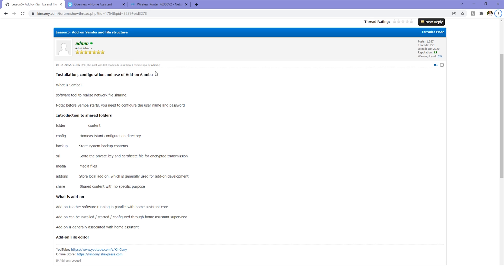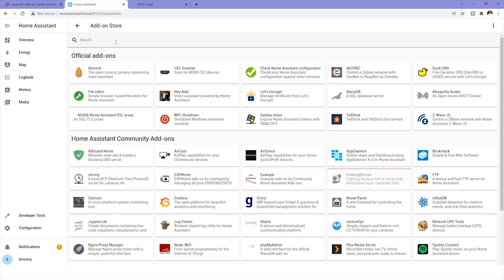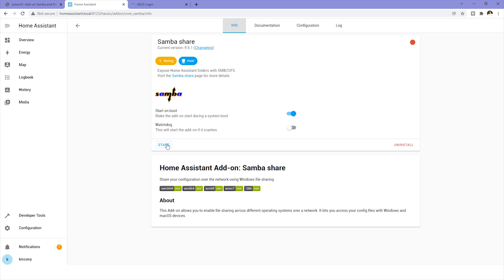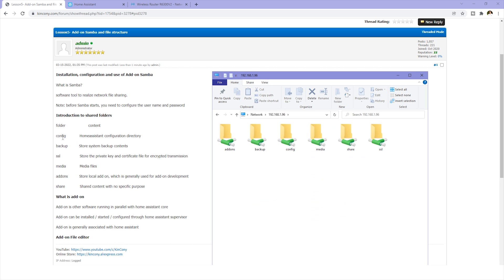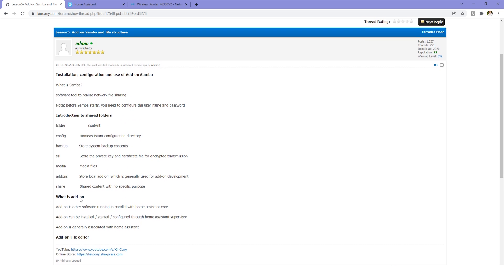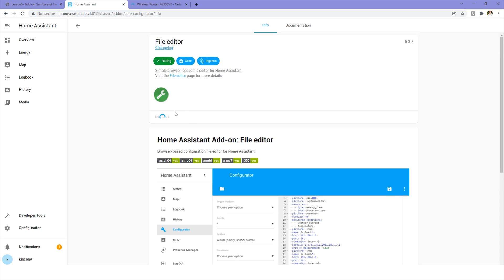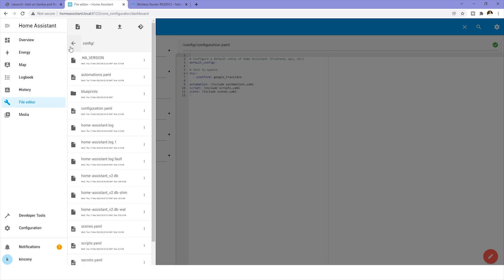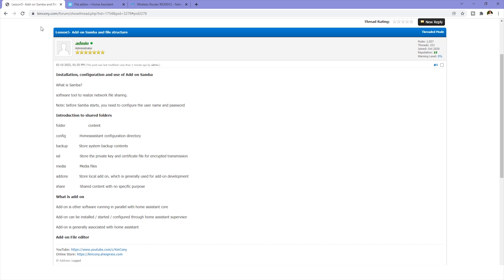【home automation training -5】Add-on Samba and file structure of home assistant